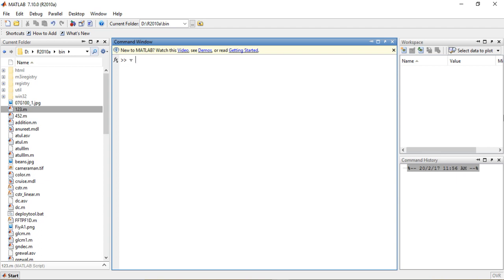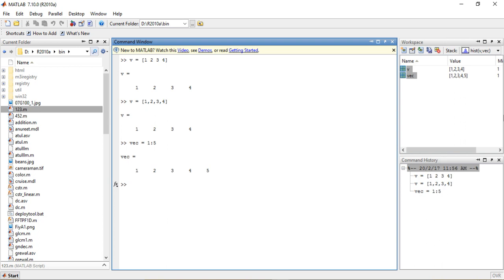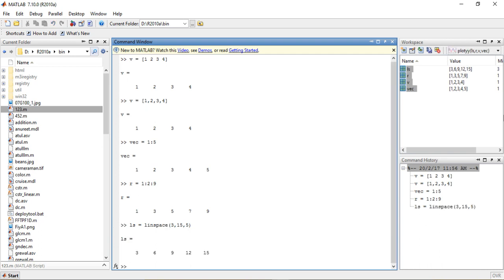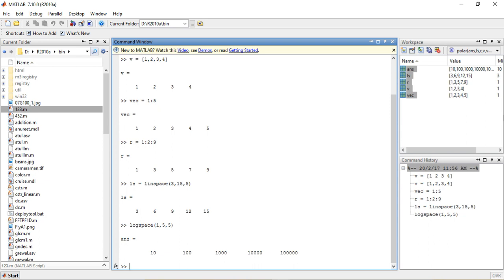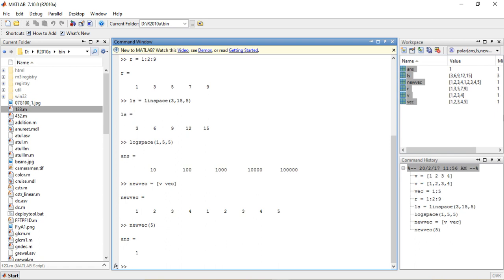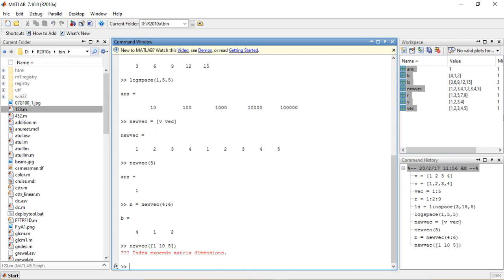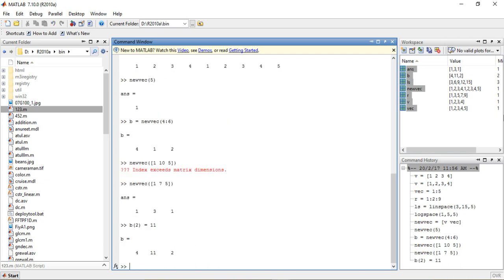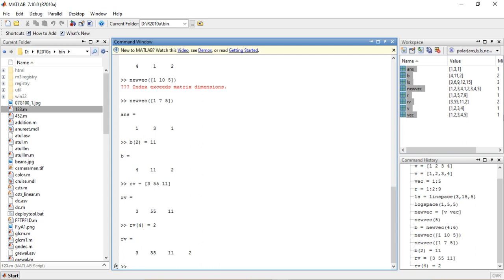7 vectors and matrices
In a MATLAB course, vectors and matrices are fundamental data structures used to store and manipulate numerical data efficiently. Vectors represent one-dimensional arrays, while matrices extend this concept to two dimensions, enabling complex mathematical operations and data analysis.